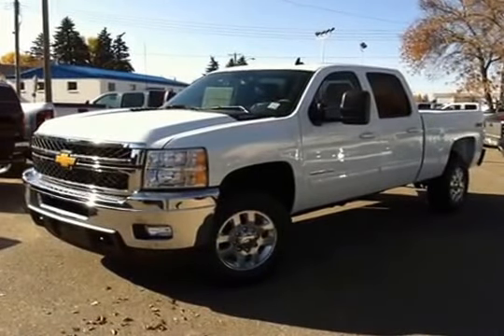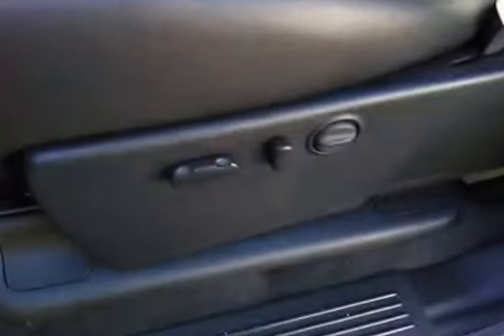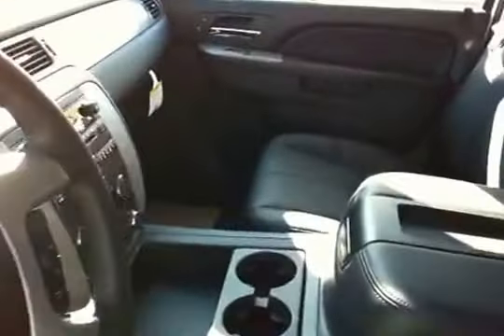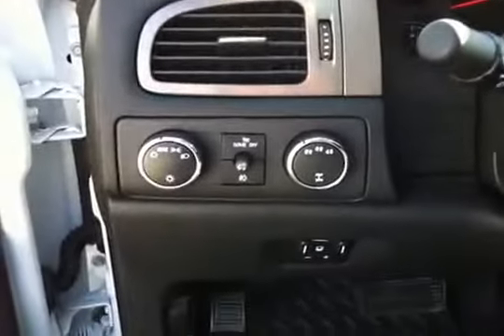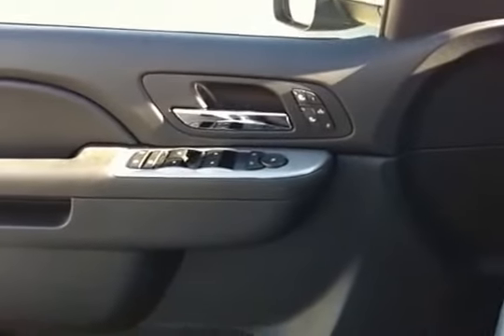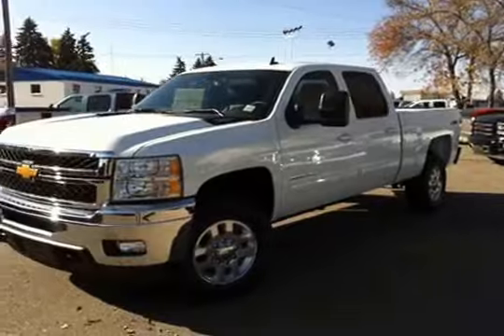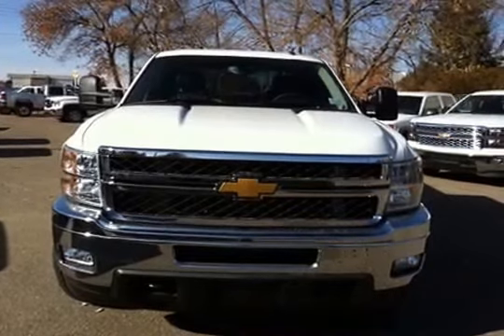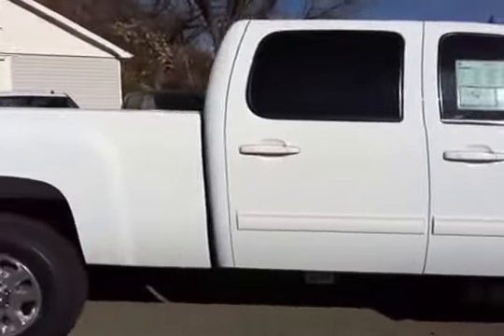New 2014 Chevrolet Silverado 3500HD 4WD Crew Cab SRW LTZ in Brooks AB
is a 2014 Chevrolet Silverado 3500HD 4WD Crew Cab SRW LTZ with 6-Speed A/T transmission White[50U,Summit White] color and Ebony interior color.  This video is recorded and uploaded by cDemo Mobile Inspector.